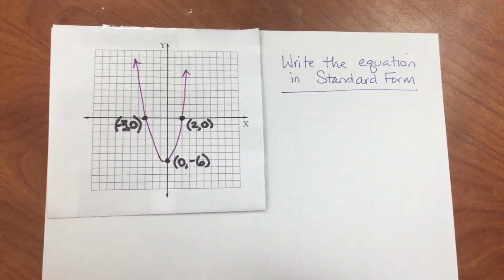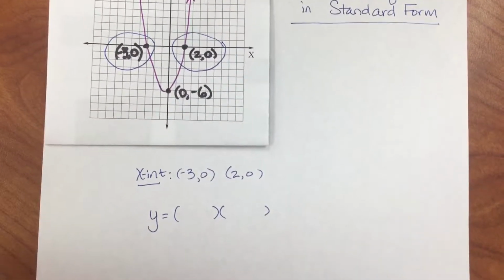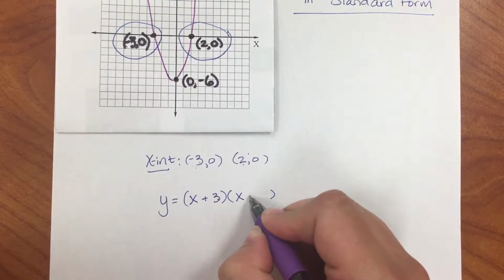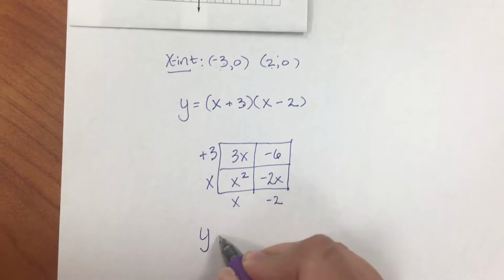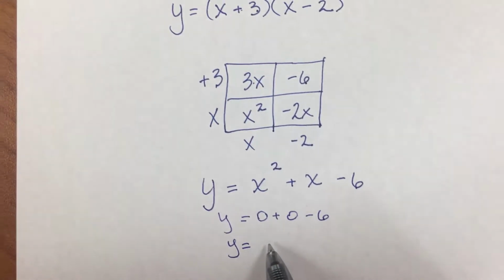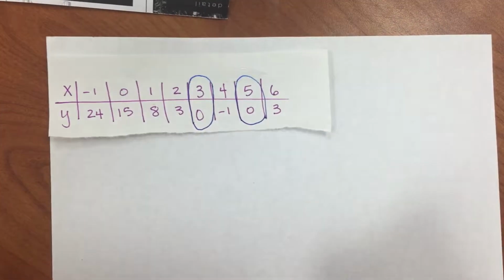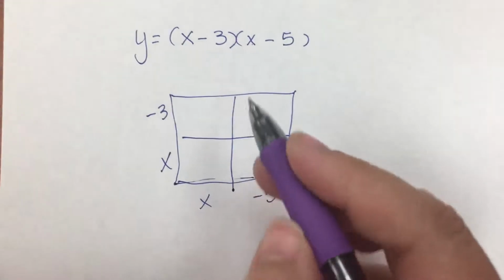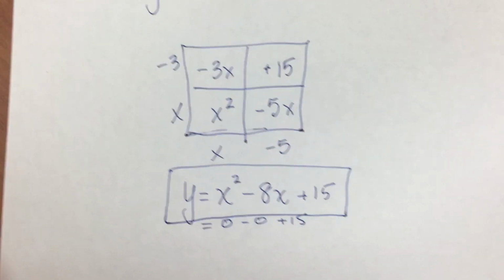Algebra 8.2.4 Writing Quadratic Equations from Tables & Graphs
Chapter 8
Lesson 8.2.4
How to write a quadratic equation in Standard form from a table or a graph